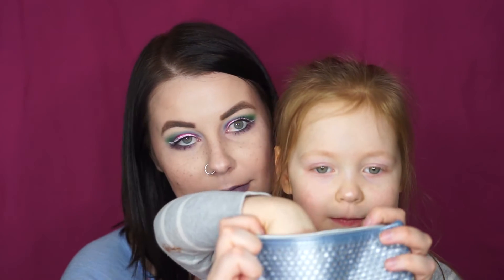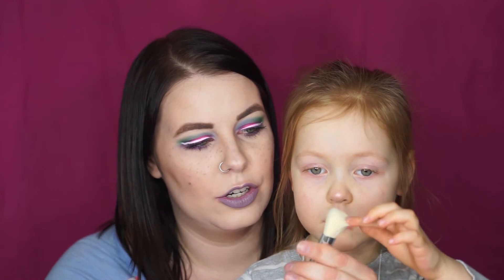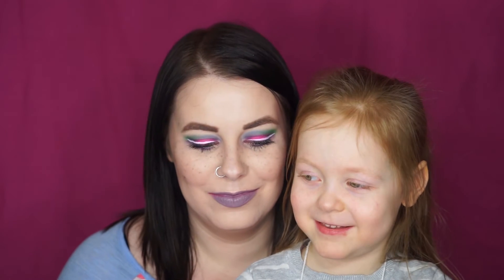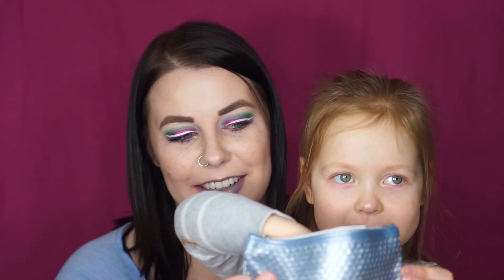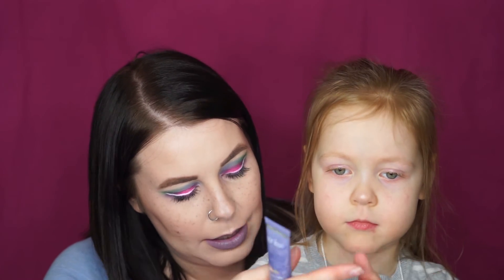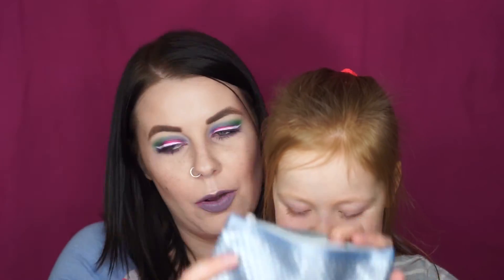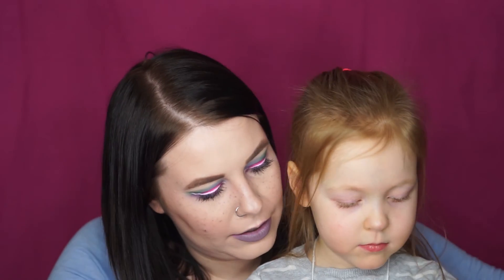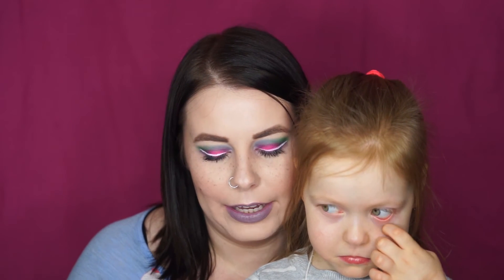Ipsy Unboxing January 2017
This is my last Ipsy bag for now, sorry guys. It's just not as much fun when I no longer have topbox to pit it against. But I did bring in a surprise visitor to help me with this special unboxing. :D